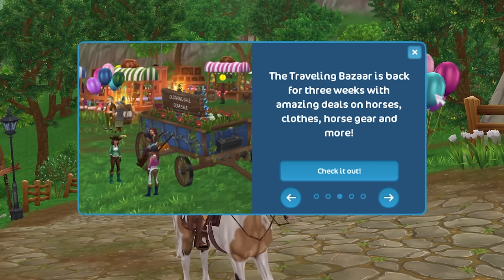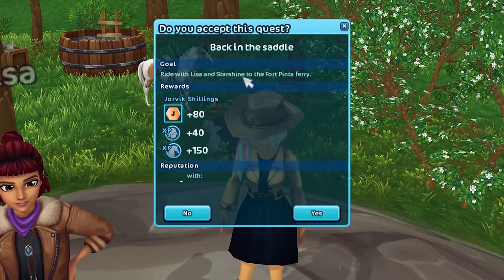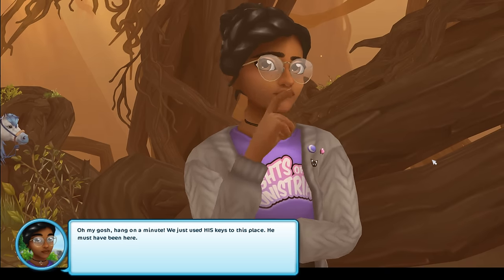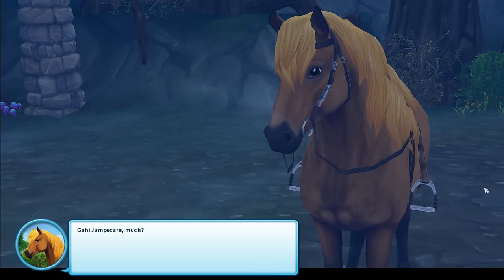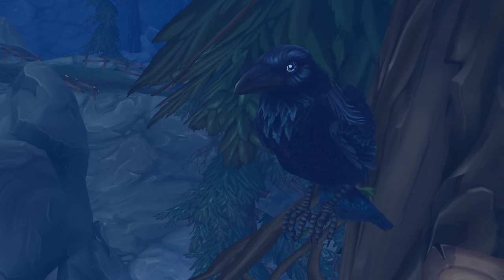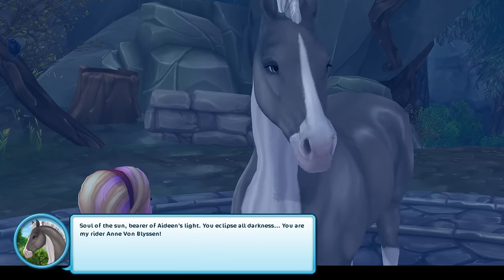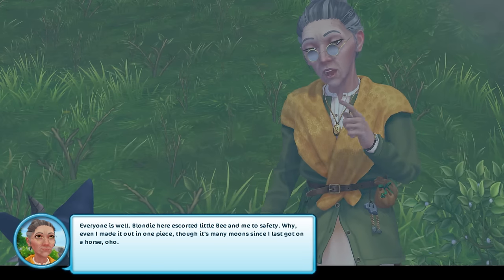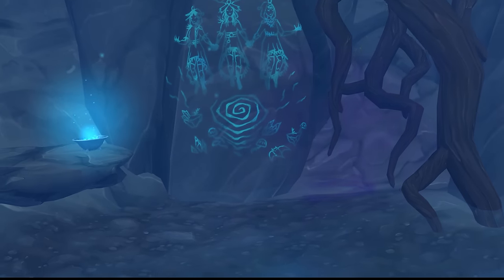Foal Magic Star Stable Quest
There is a new giant quest in Star Stable! There is so much to this epic quest. After a spa day with the horses at StarShine Ranch, the Soul Riders open a new portal that takes us into Devil's Gap!! There we use magic along with the Vala witch to have Concorde the foal have a stunning glow up. I hope you enjoy this video 😀

Hi my name is Honey!
💗 I started playing Star Stable Online in 2015!
💗 Come ride along with me for fun horse adventures!

* Thank you if you choose to play Star Stable Online using the link above.